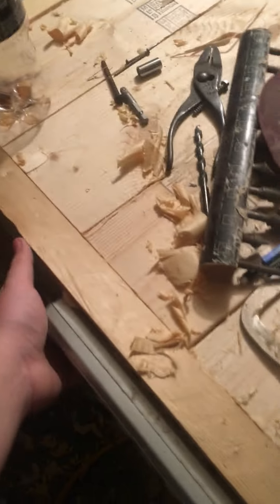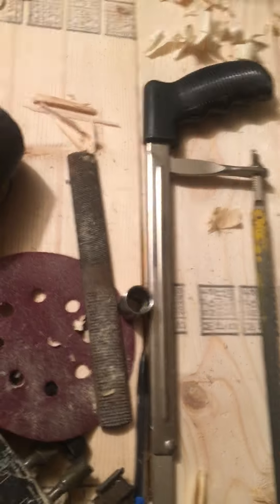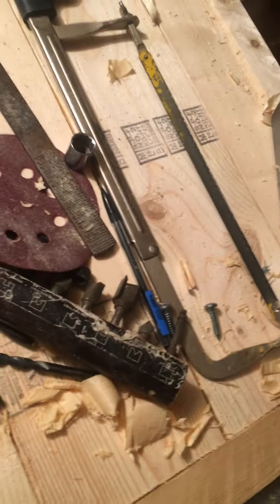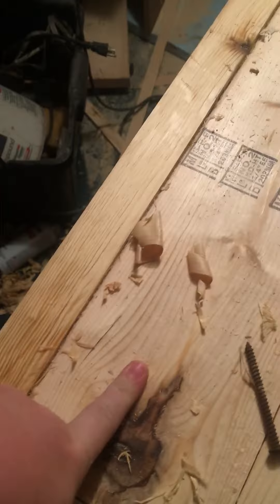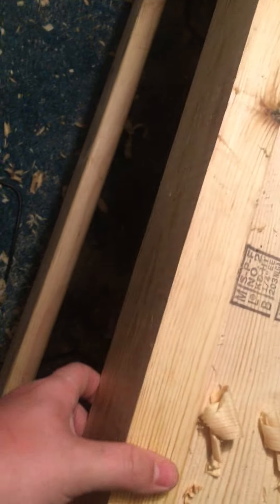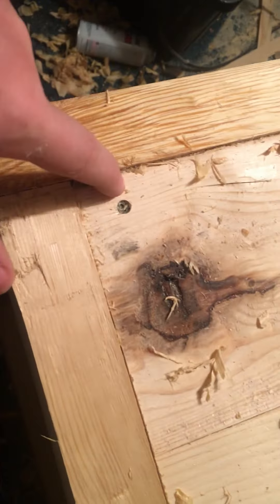$40 really sturdy work bench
I basically gave y’all free plans but I would never do plans that you have to buy even if I had thousands of subscribers